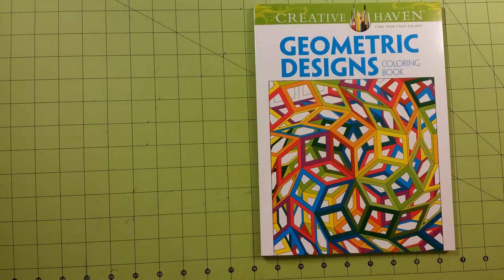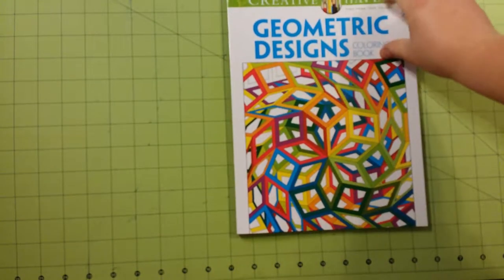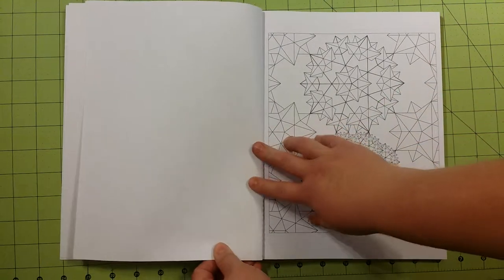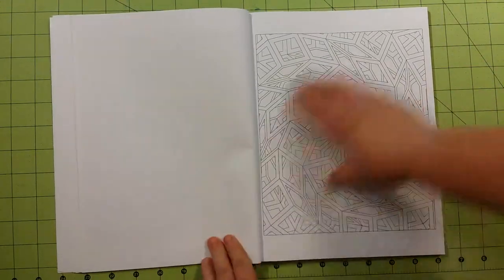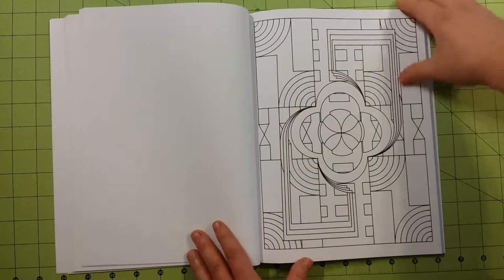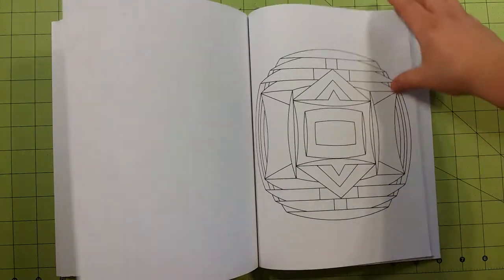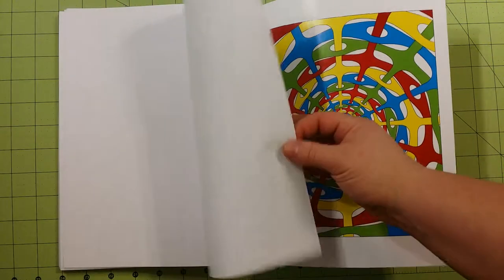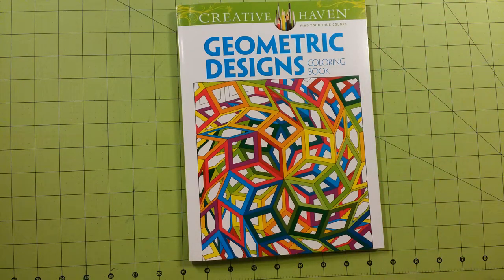The geometric designs coloring book review flip through dover creative haven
The geometric designs coloring book review flip through dover creative haven If you wish to send me Art Supplies or Coloring Books to review on YouTube Please contact me at for mailing address information.